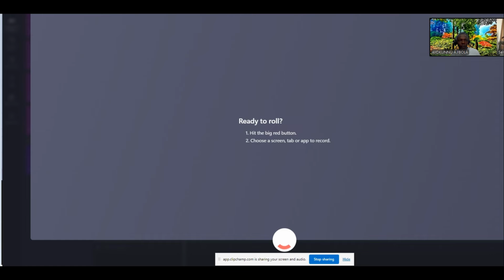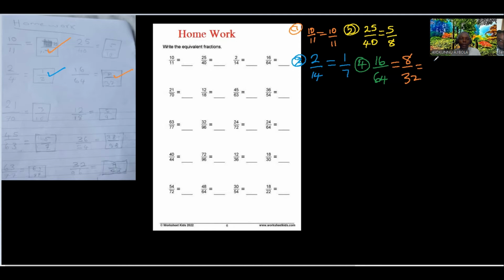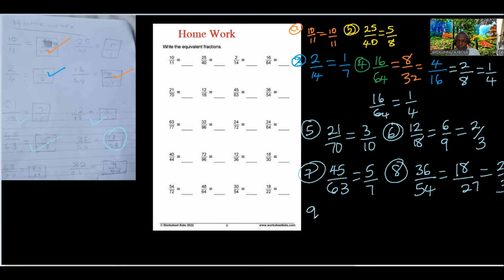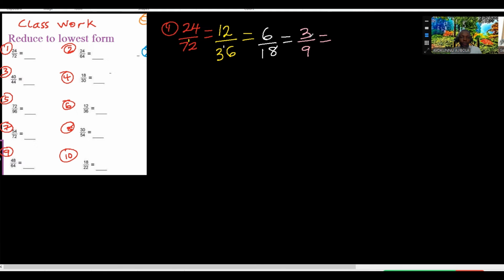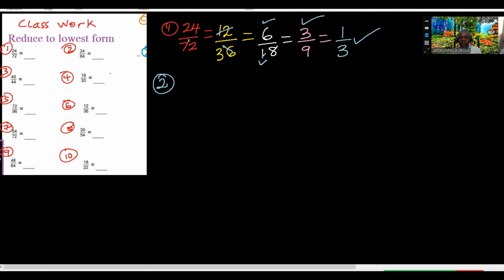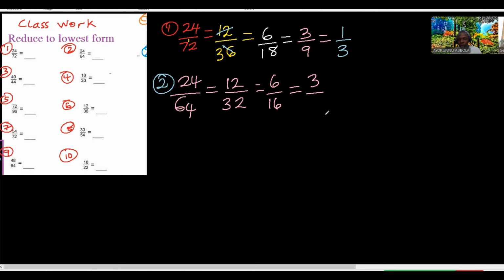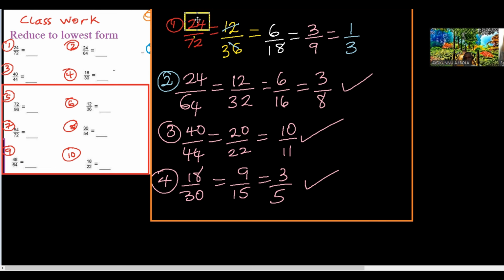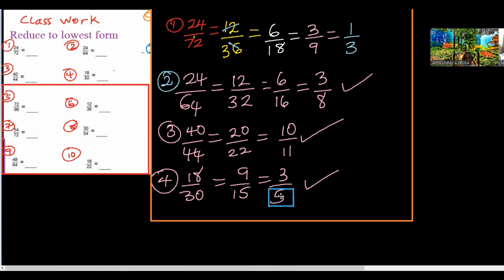Year 4 Reducing Fractions to Lowest Terms